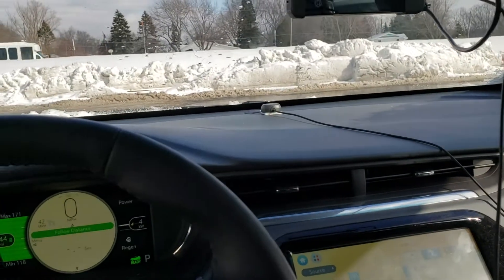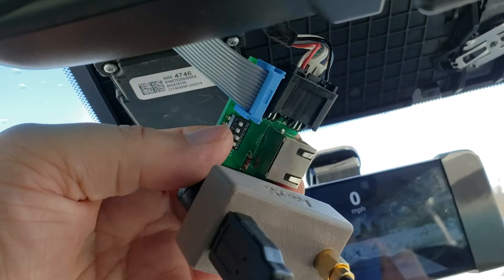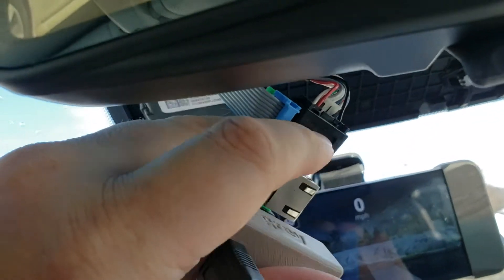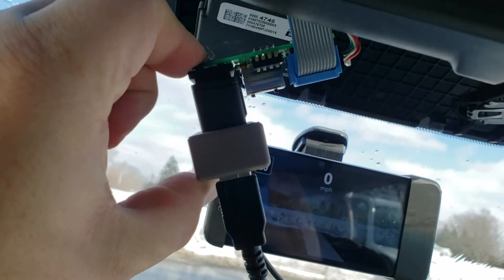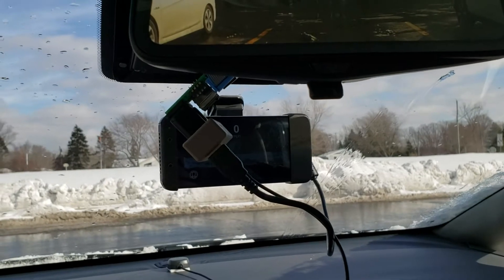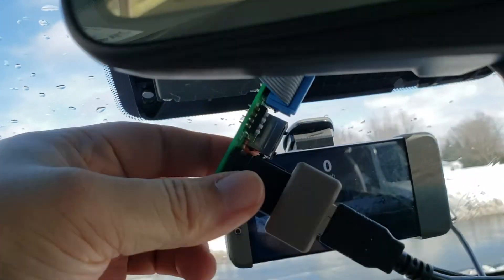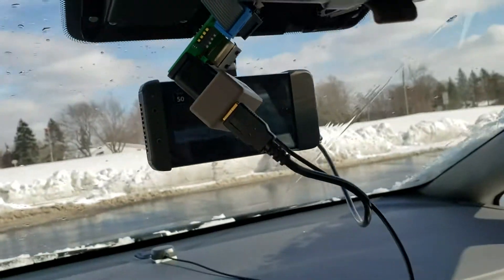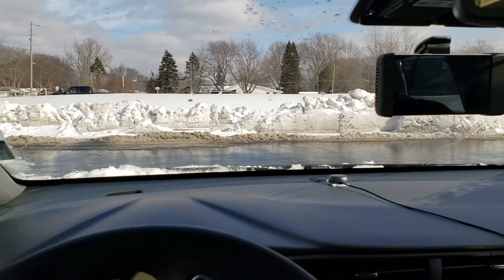Self driving Chevy Bolt EV - Rev 2 Giraffe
Apologies my phone cut off early.

This is an overview and demo of the Rev 2 Giraffe for use with OpenPilot on a Chevy Bolt EV.

Even though it's not perfect I doubt I will make any more revisions as the Panda + Giraffe is deprecated, and it works.